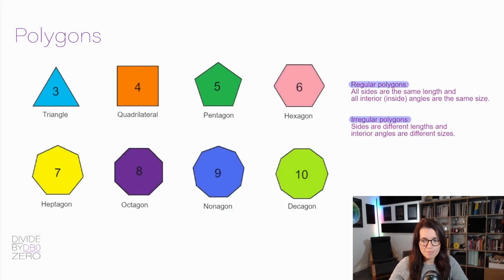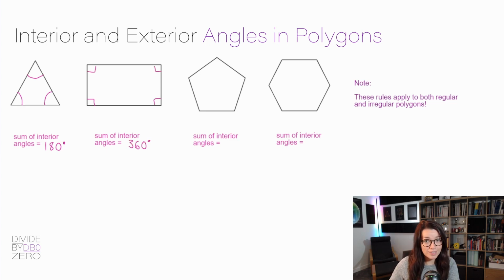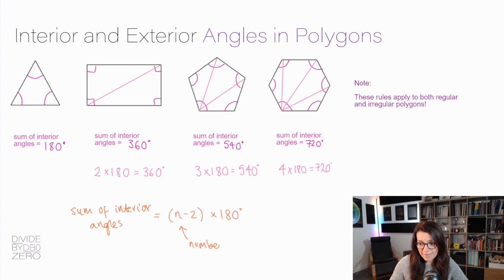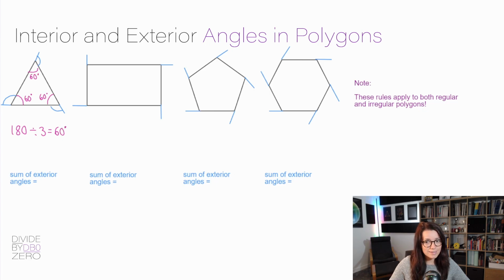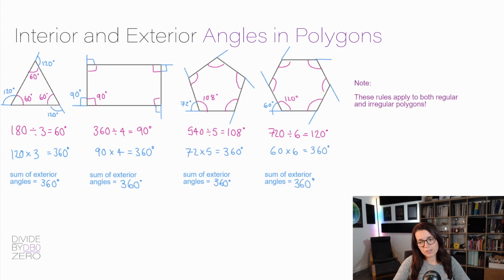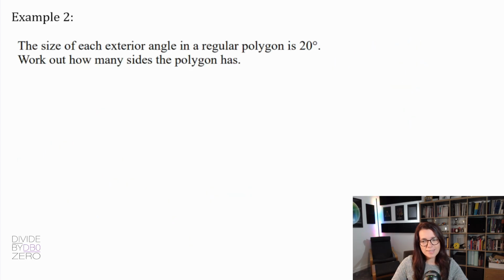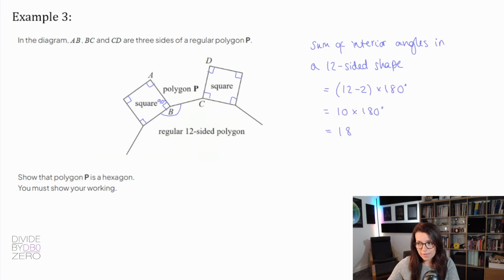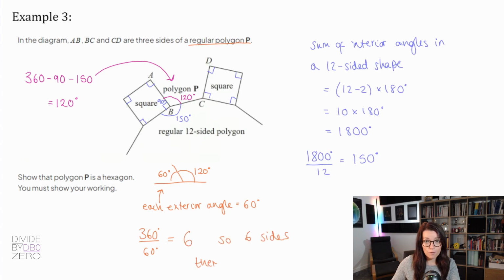Angles in Polygons | Foundation & Higher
This video is part of my GCSE Foundation & Higher series which tackles maths topics you'll encounter if you're doing either the Foundation or the Higher GCSE or iGCSE courses.

In this video I talk through Angles in Polygons with some examples.

Chapters:
00:00 Intro
00:16 Polygons - names, regular vs irregular
00:57 Interior Angles in Polygons
03:26 Exterior Angles in Polygons
05:39 Example 1
06:37 Example 2
07:07 Example 3
09:07 Outro